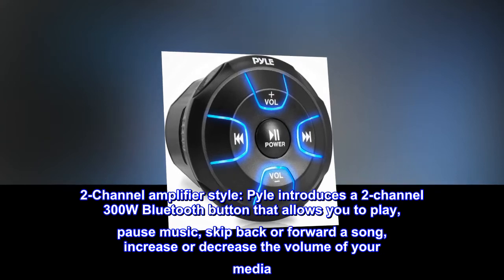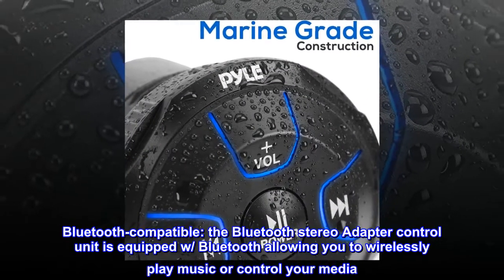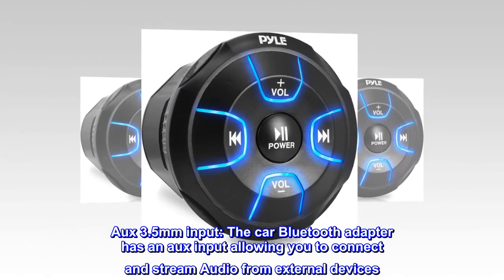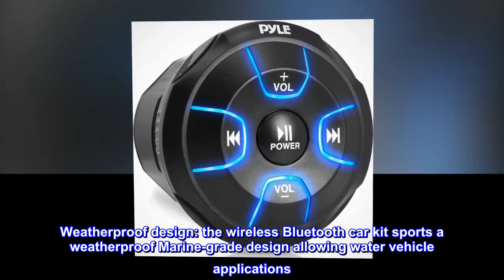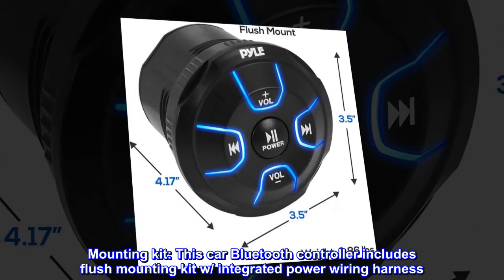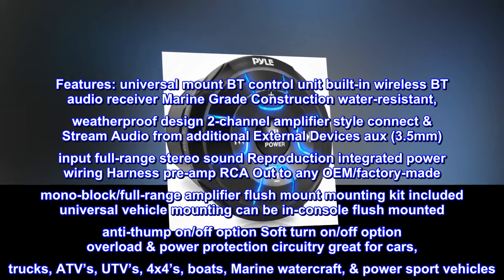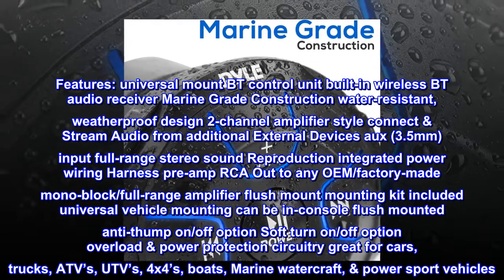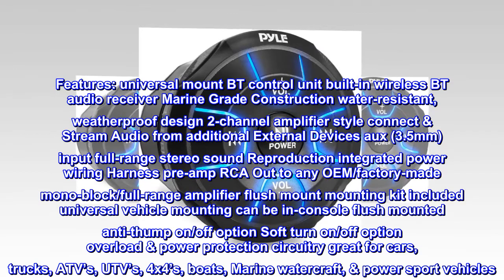Amplified Wireless Bluetooth Audio Controller - 300 Watt Bluetooth Media Button, Waterproof Marine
2-Channel amplifier style: Pyle introduces a 2-channel 300W Bluetooth button that allows you to play, pause music, skip back or forward a song, increase or decrease the volume of your media. Works w/ cars, Trucks, ATV, Boats, Marine vehicles & more
Bluetooth-compatible: the Bluetooth stereo Adapter control unit is equipped w/ Bluetooth allowing you to wirelessly play music or control your media. Works w/ today’s latest devices including iPhone, iPad, smart phone W/ hassle-free receiver pairing
Aux 3.5mm input: The car Bluetooth adapter has an aux input allowing you to connect and stream Audio from external devices. Features Pre-Amp RCA Out to any OEM/factory made Monoblock/full range amplifier, creates full range stereo sound reproduction
Weatherproof design: the wireless Bluetooth car kit sports a weatherproof Marine-grade design allowing water vehicle applications. Additional features include anti-thump & soft turn on/off functions W/ overload & power protection circuitry
Mounting kit: This car Bluetooth controller includes flush mounting kit w/ integrated power wiring harness. Features universal vehicle mounting & can be in-console flush mounted. Convenient to use, small & compact W/wireless Bluetooth range of 30'
Features: universal mount BT control unit built-in wireless BT audio receiver Marine Grade Construction water-resistant, weatherproof design 2-channel amplifier style connect & Stream Audio from additional External Devices aux (3.5mm) input full-range stereo sound Reproduction integrated power wiring Harness pre-amp RCA Out to any OEM/factory-made mono-block/full-range amplifier flush mount mounting kit included universal vehicle mounting can be in-console flush mounted anti-thump on/off option Soft turn on/off option overload & power protection circuitry great for cars, trucks, ATV’s, UTV’s, 4x4’s, boats, Marine watercraft, & power sport vehicles
Just what I needed
Bought this for a replacement for another brand that was installed on my boat. After going through 2 in the past year I knew I had to make a change to something more reliable. Thank you Pyle for bringing my boats system back to life